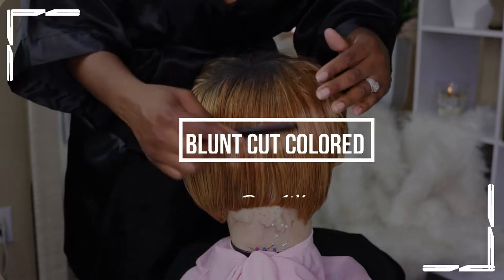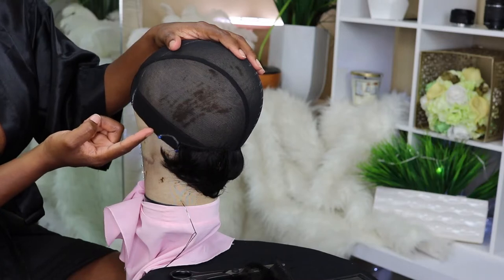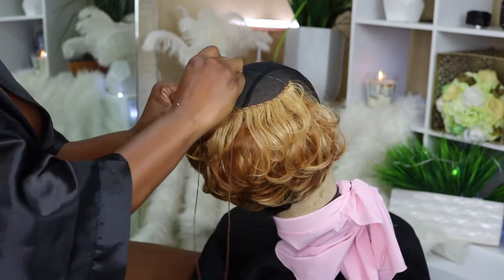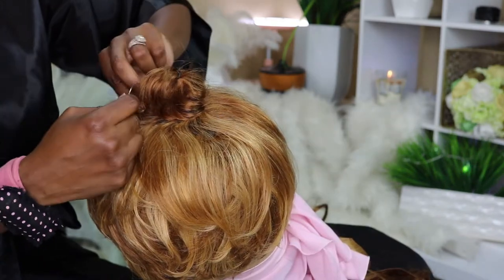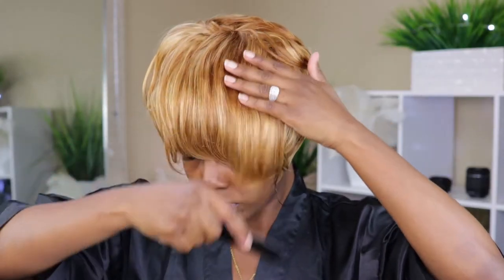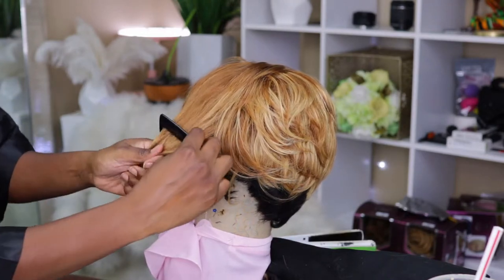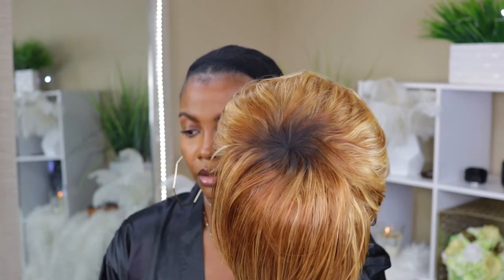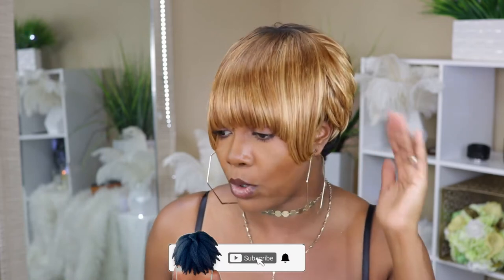Another Pixie Wig! | How I Made My Colored Pixie Wig | Outre 100% Human Hair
Hey Loves,

So I'm embracing fall and bringing a little color to my channel with this DIY pixie wig.  In this video I take you step by step through the construction process, so you can see how I made my colored pixie wig.  I've made several pixie wigs and because I choose construct them with human hair they tend to last for a really long time.  Your can cut the wig to your liking and even add heat further manipulate this unit.  I call these units my throw on wigs, because if push comes to shove I can always count on these units to get me through.

This pixie wig tutorial is beginner friendly and provides detailed information to help you make your own unit.  Always if you have any questions please leave them down below.

Hair links
Color # 1
Color # 2